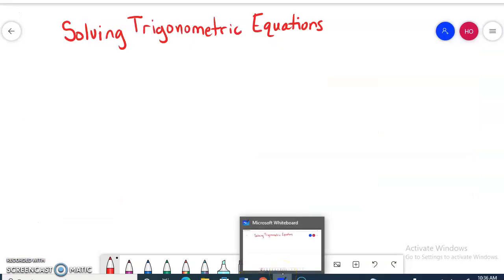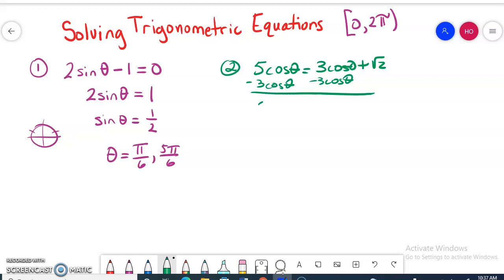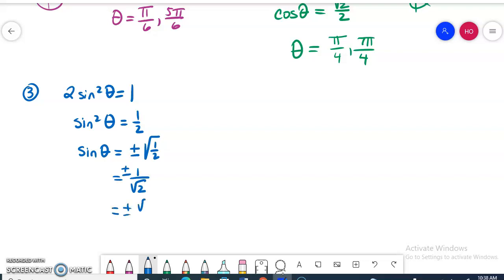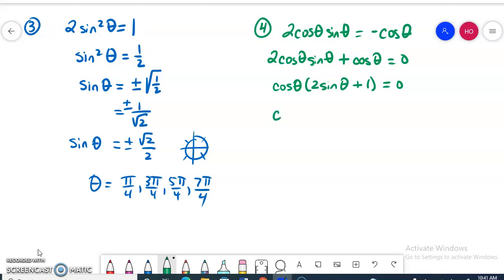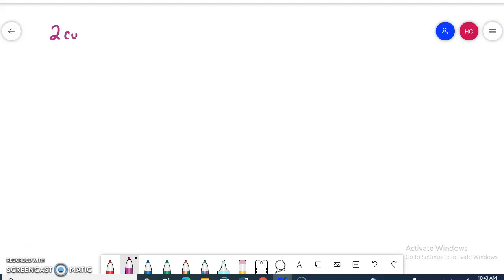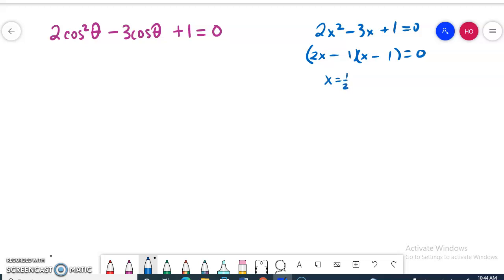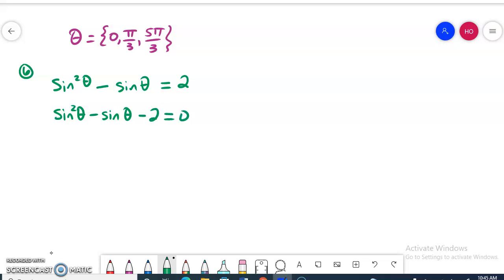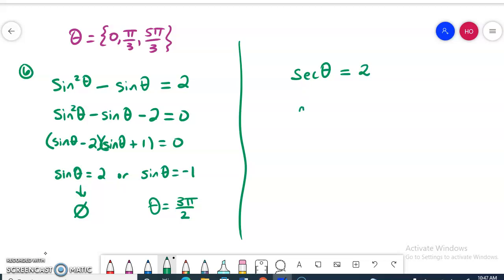Solving Trig Equations - Exact Values - Unit Circle